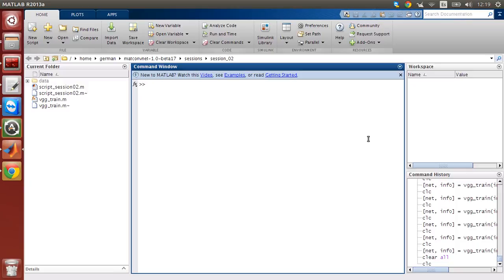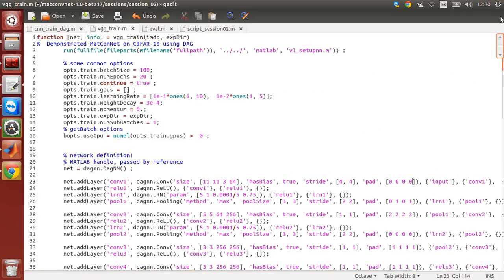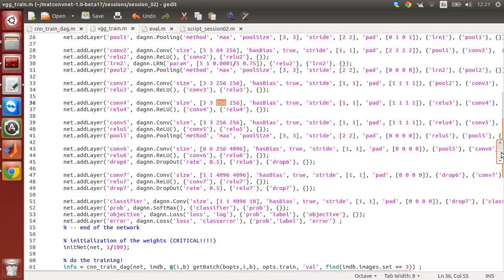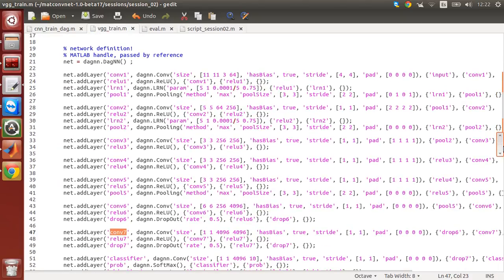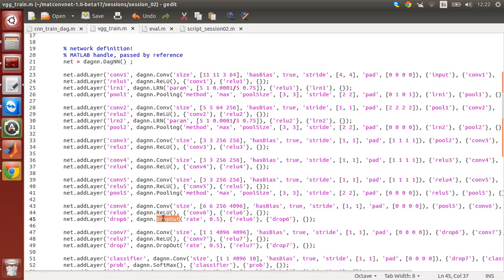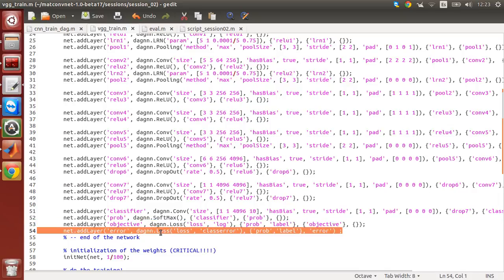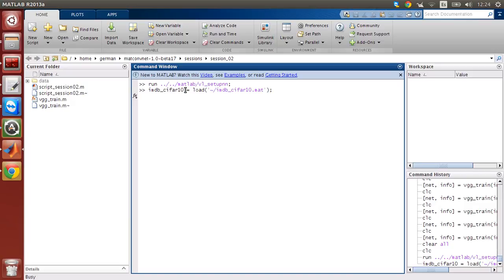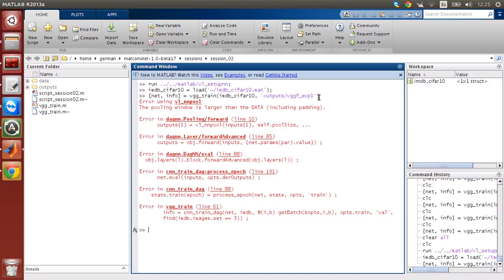MatConvNet. Convoltional Neural Network in MATLAB part:2